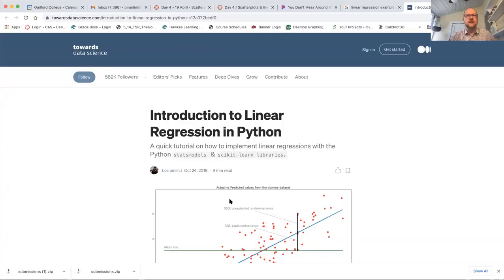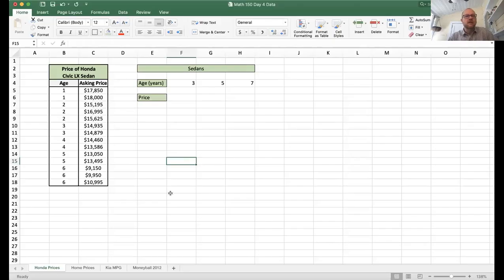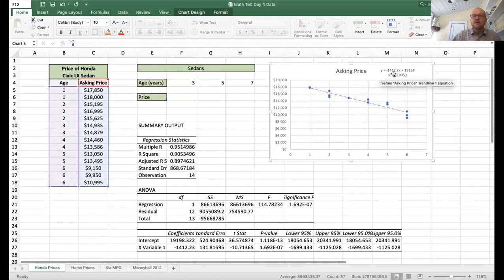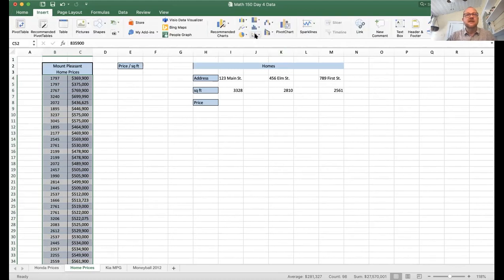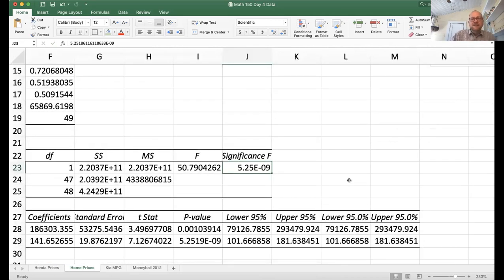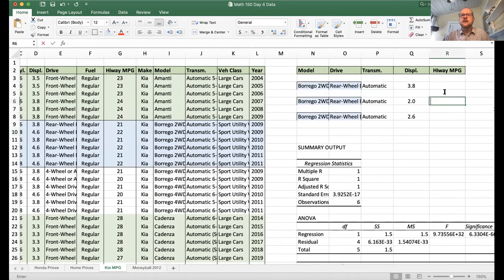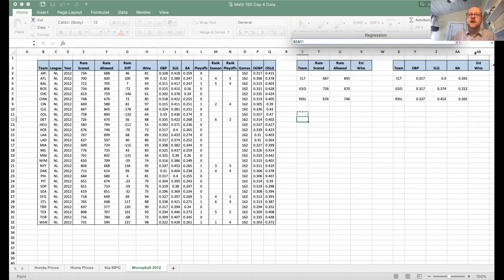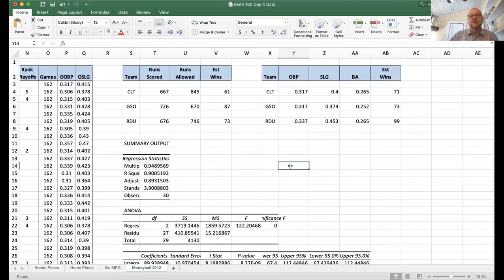Day 4: Linear Regression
I show you how to use Excel to create scatterplots and also to do regression (single and multiple) with the regression data analysis tool.